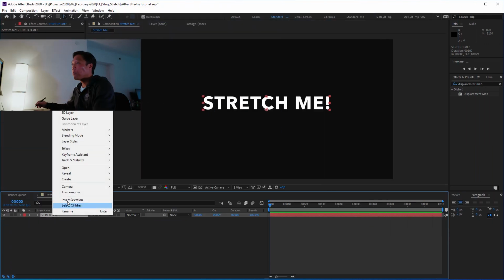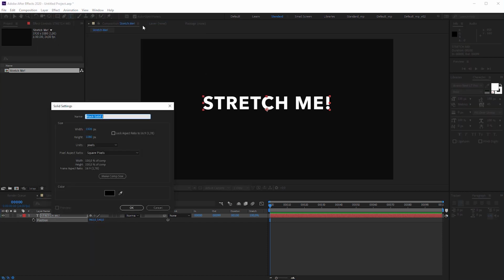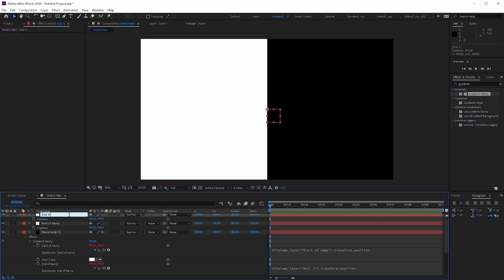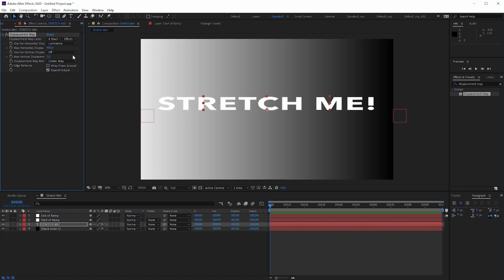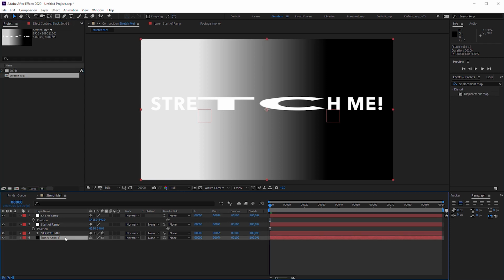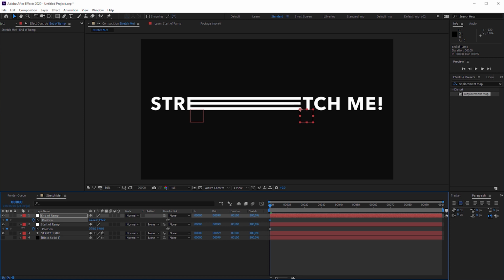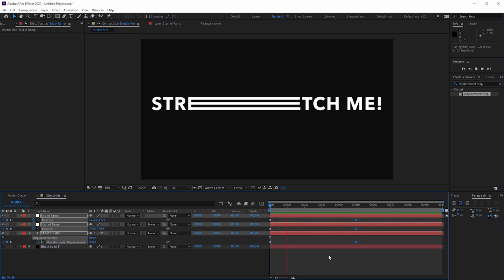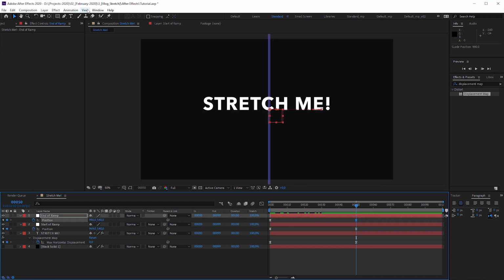STRETCH EDITABLE TEXT in After Effects | No Plugins